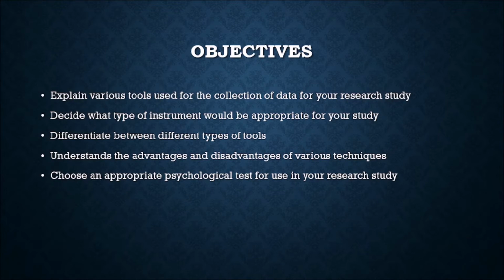AIOU B.Ed Unite6 Tools & Techniques Research:Research Methods in Education 8604CourseCode Elementary